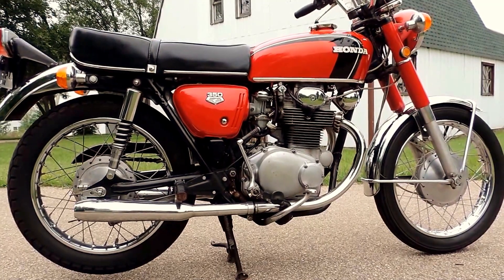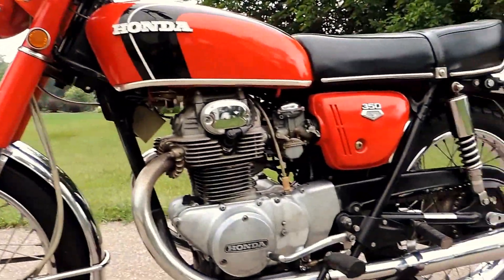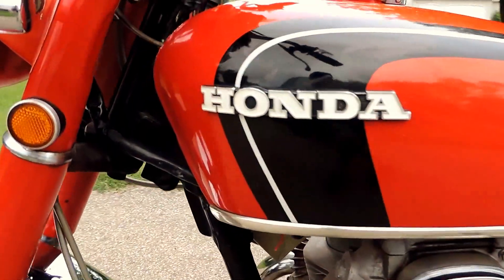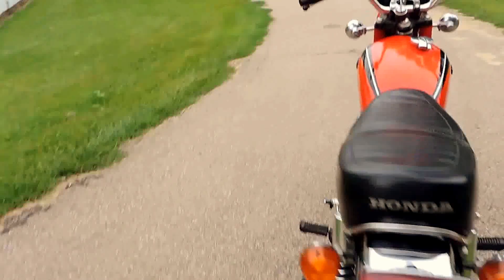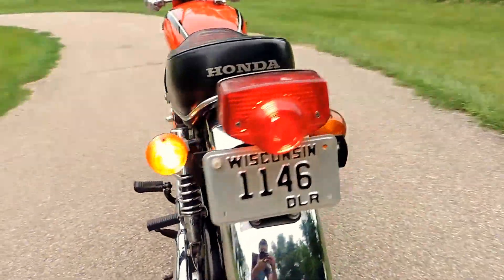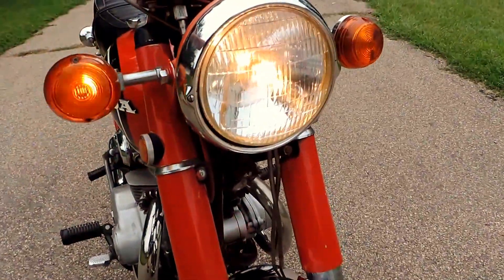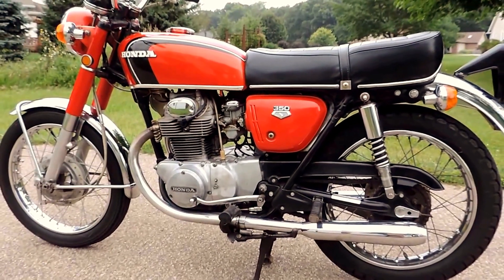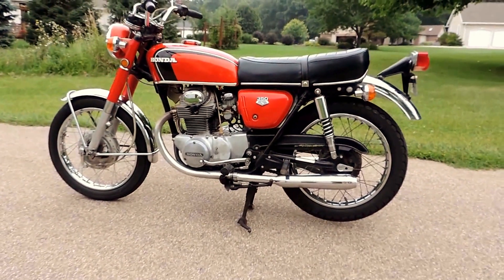1971 Honda CB350 Super Sport - Sold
This is a walk around and functional demonstration video of a classic motorcycle.